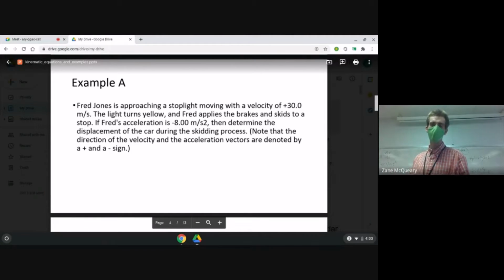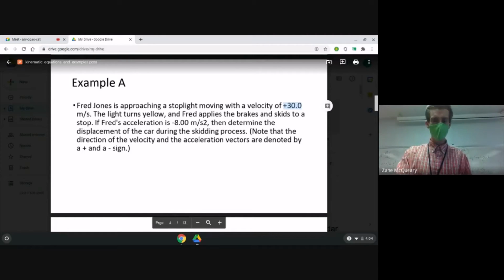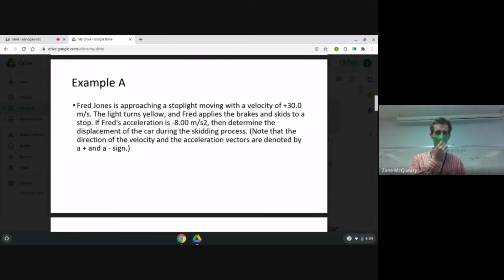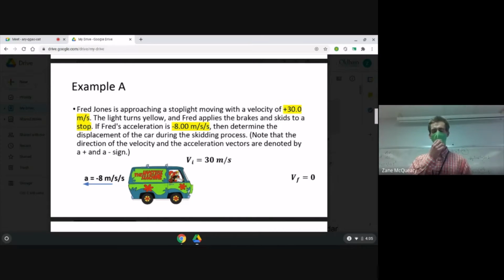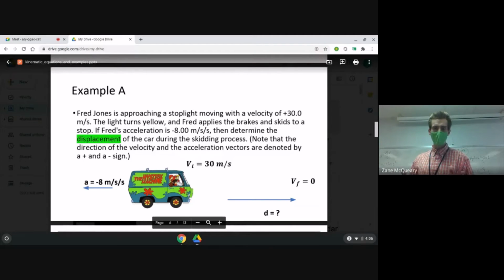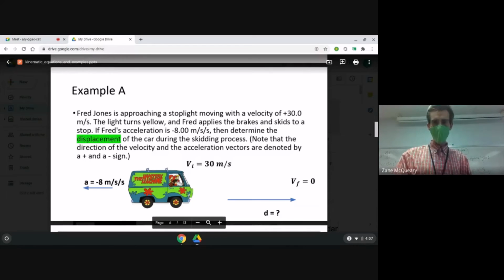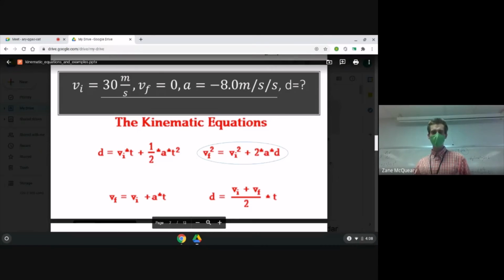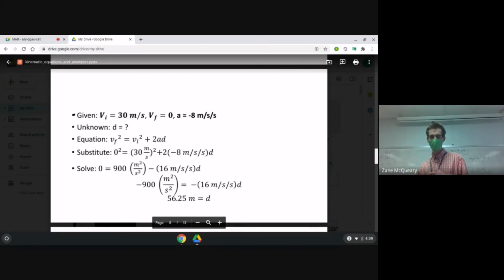Applying Kinematic Equations Example - Physics with Mr. McQueary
A brief video of an example problem you could solve with the help of the "Big Four" kinematic equations.